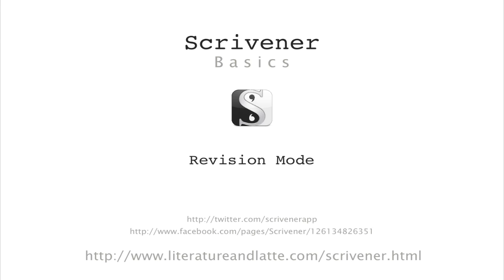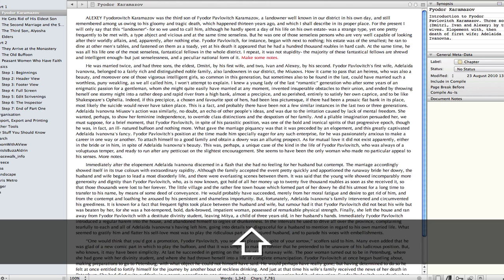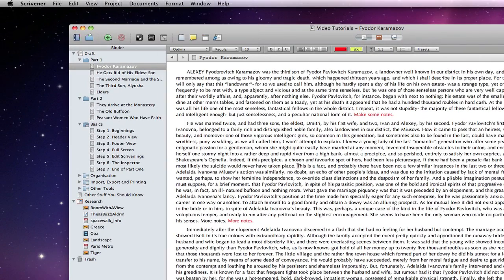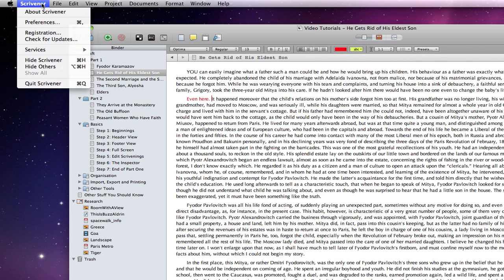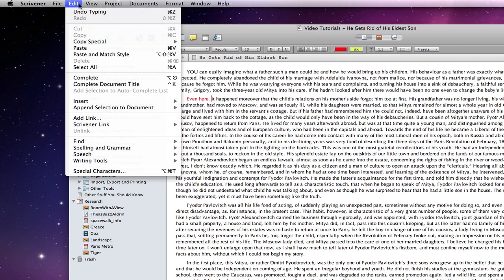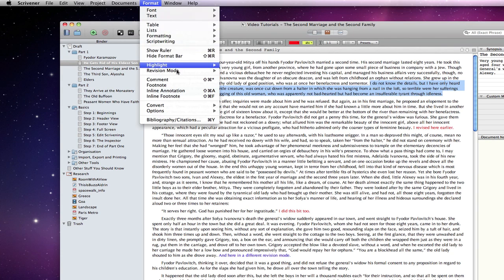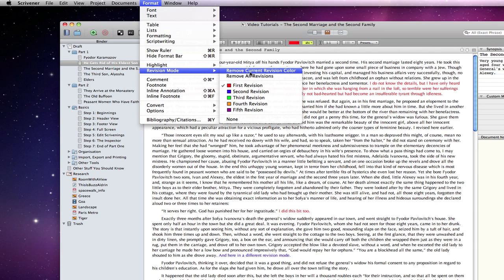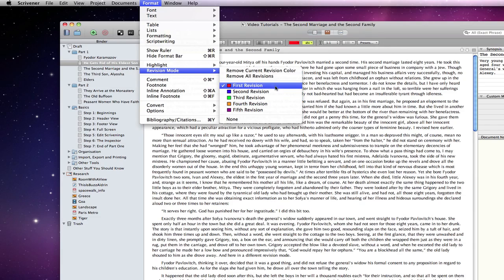Scrivener 2 Basics - Revision Mode *Mac Only*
Tutorial covering revision mode and finding revisions in Scrivener.